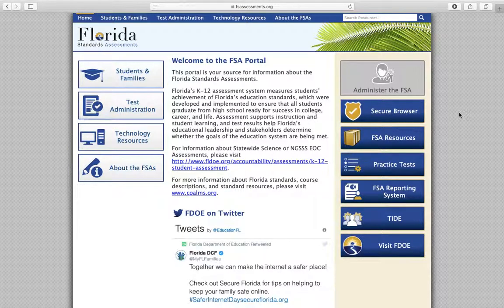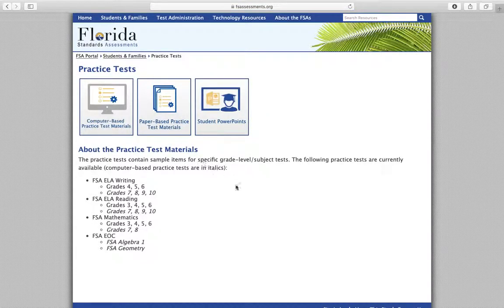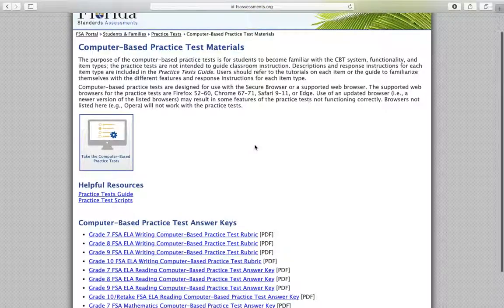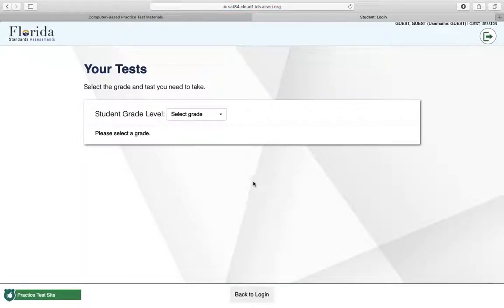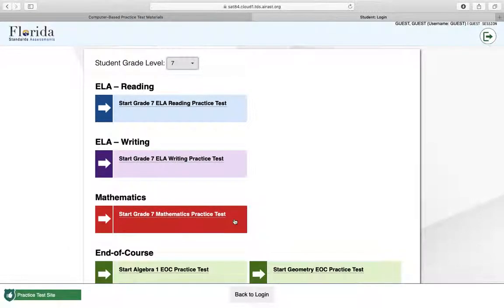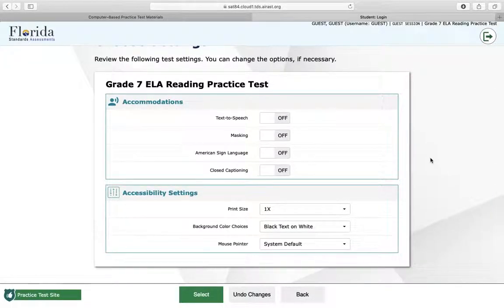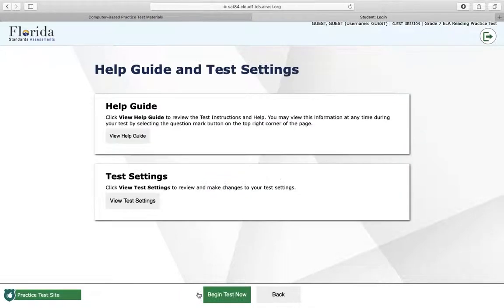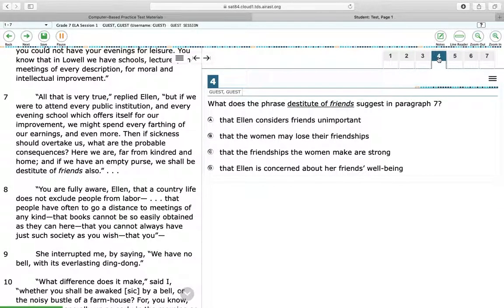Accessing FSA Practice Tests